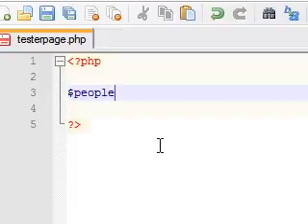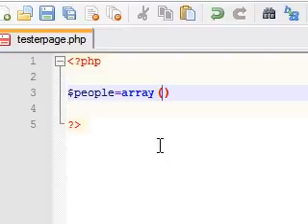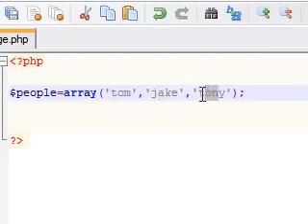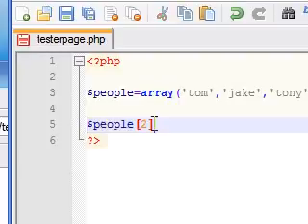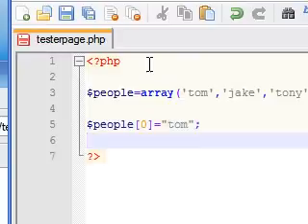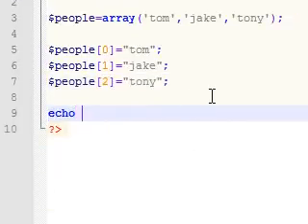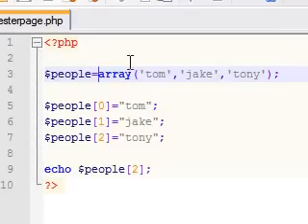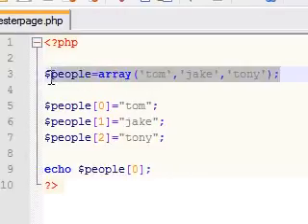PHP Tutorial 10 Arrays